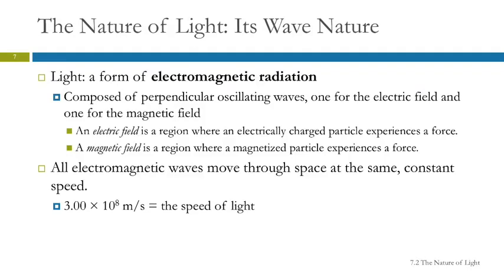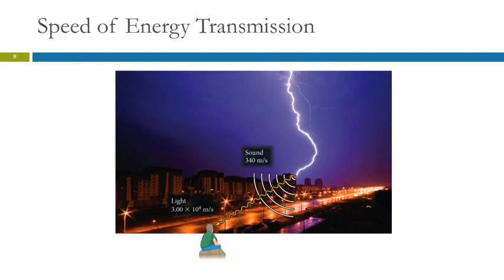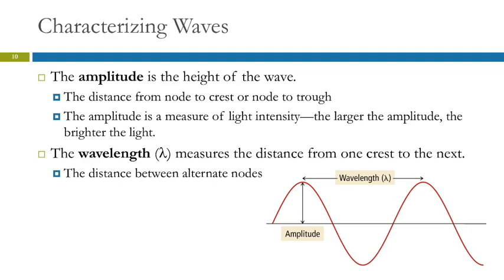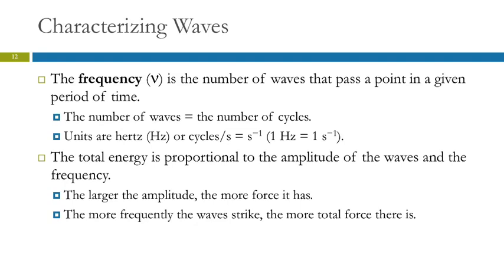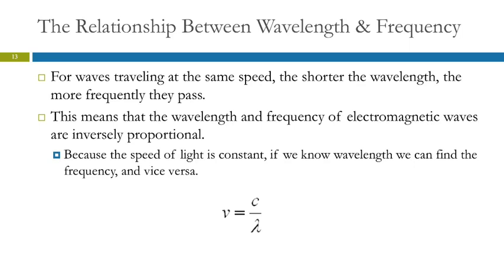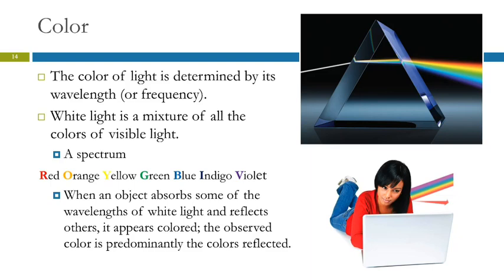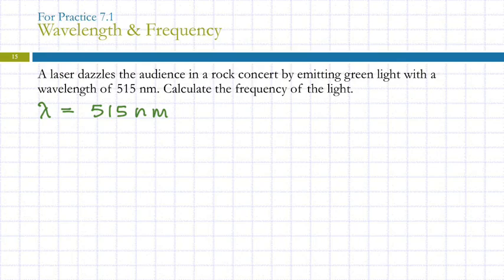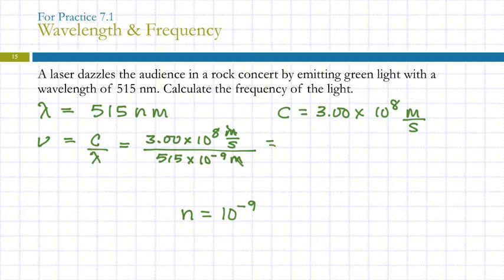7.2 The Nature of Light